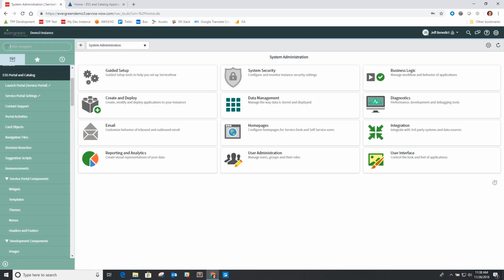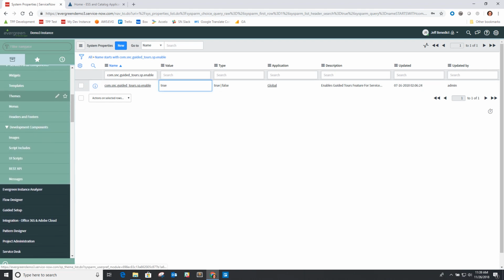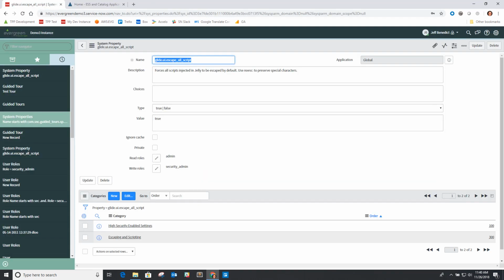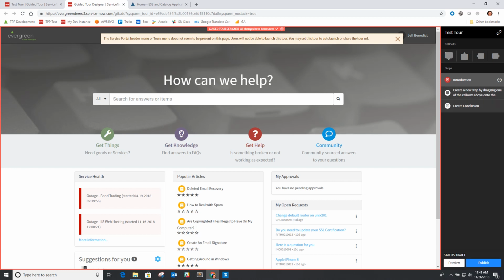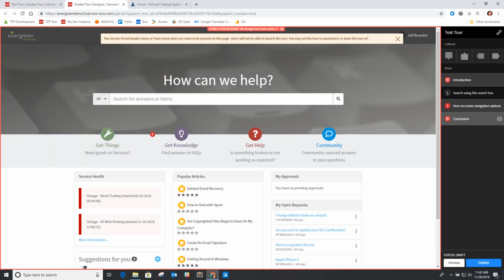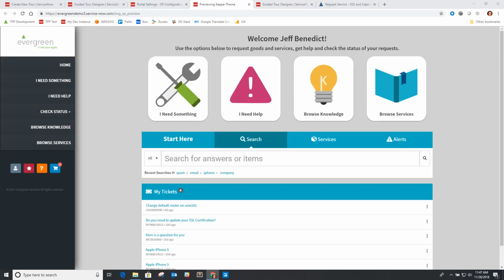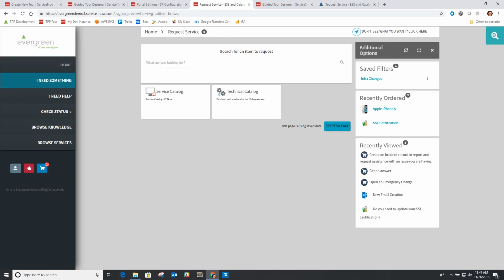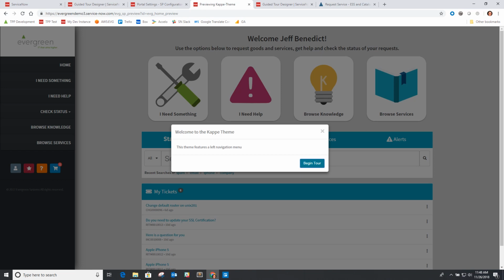Evergreen Self-Service Portal and Catalog v4.4 Guided Tour Support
In this video we show how with version 4.4 the guided tours are supported within the portal framework.